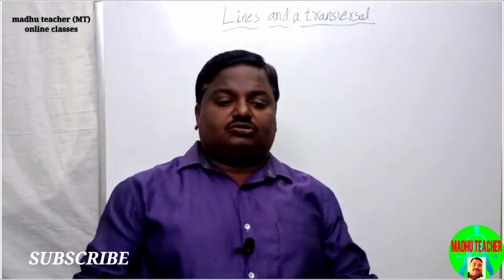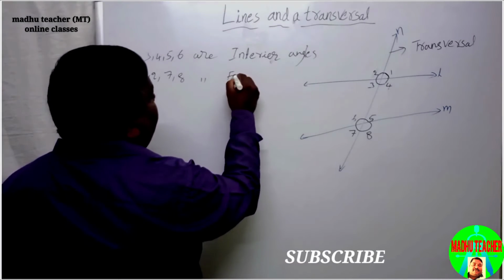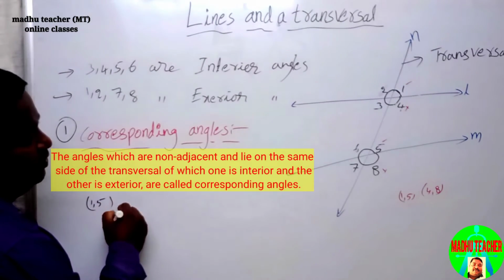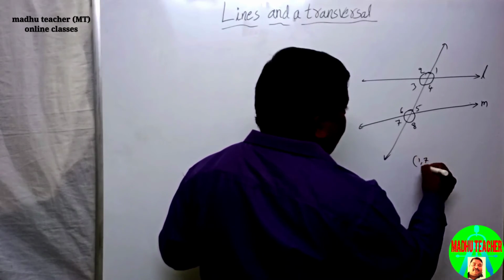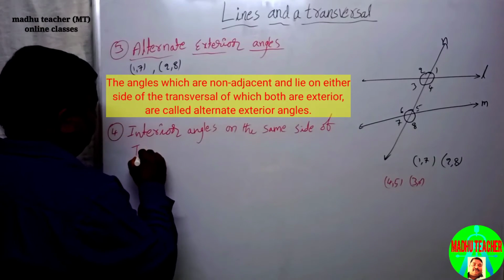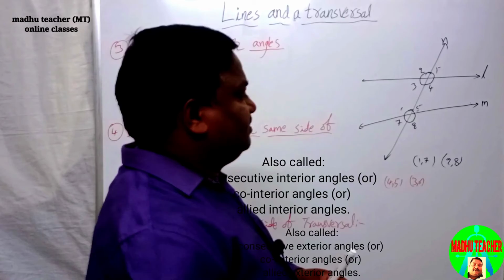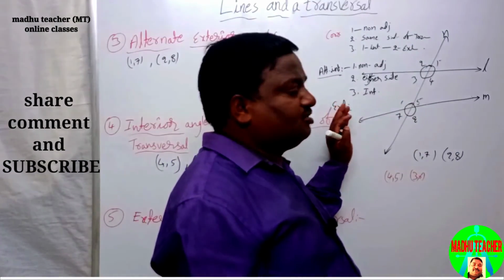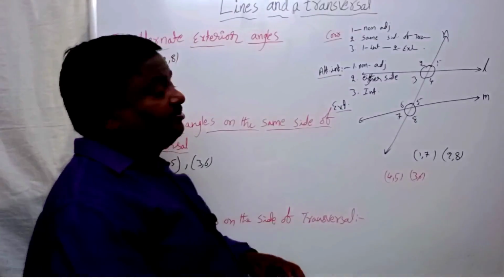Class9//Lines and transversal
alternate _interior _angles
allied_interior _angles